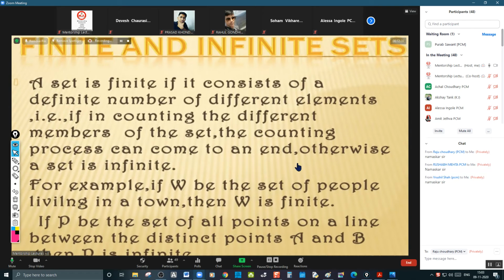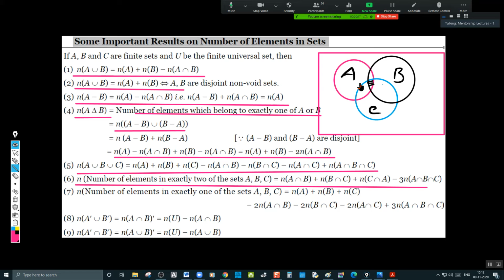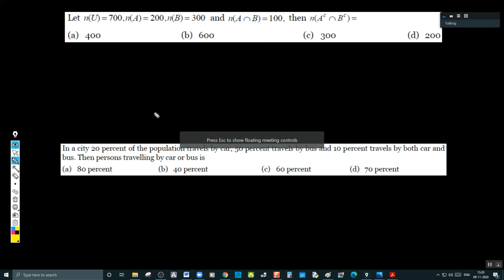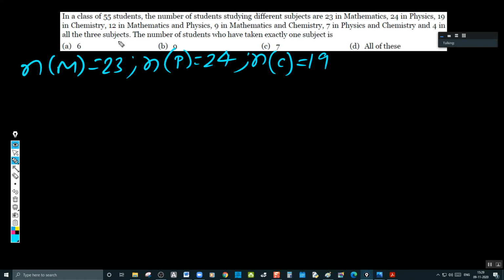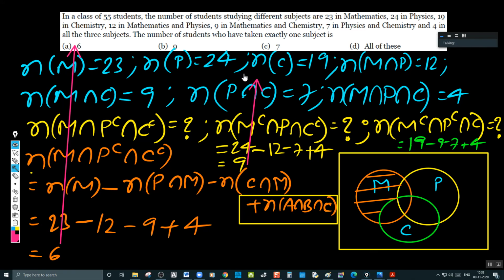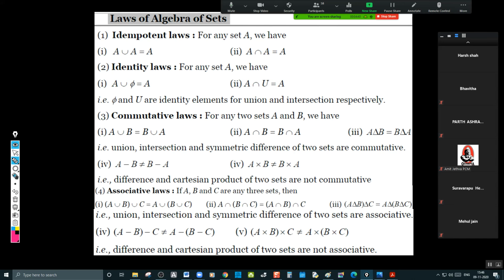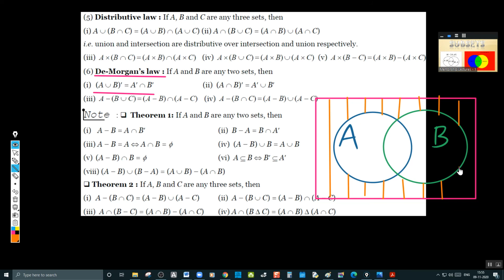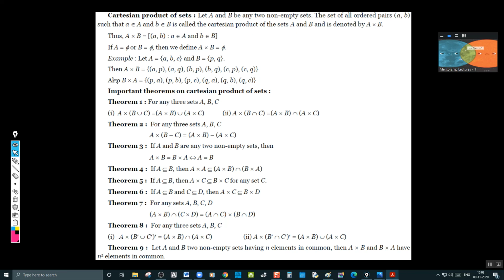Set Theory_5_IIT-JEE (Main)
ONLINE Session Of IIT-JEE (Main): Set Theory